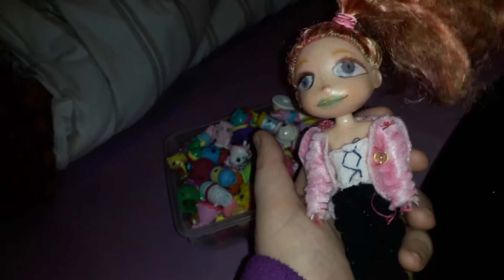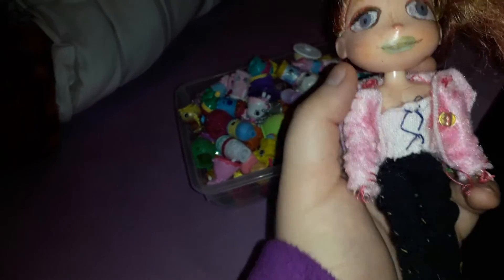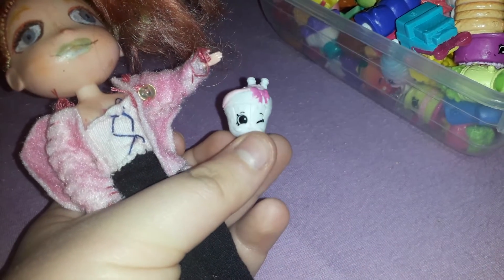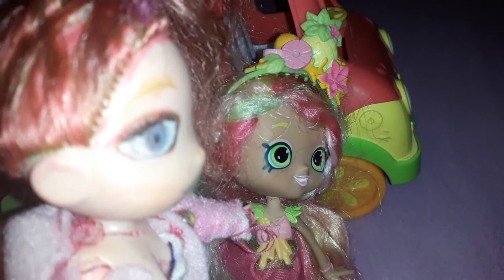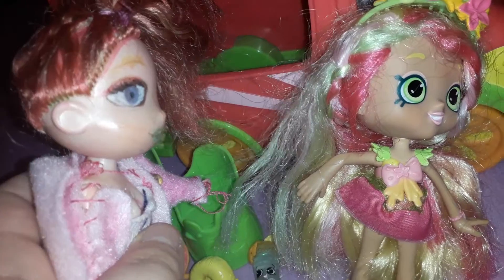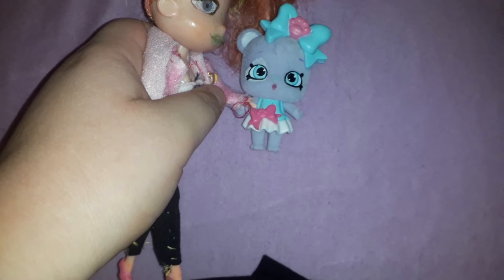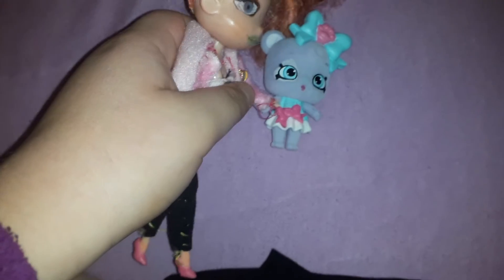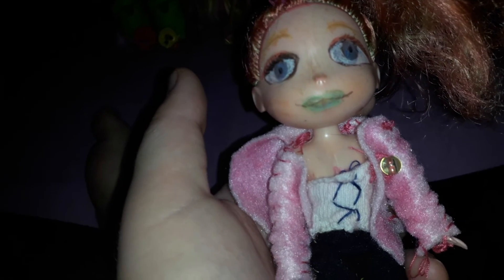How I go interested in Shopkins + my first Shopkins playset, doll and shoppet (150 sub speacial)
☆Description☆
I was interested in minature Shopkins objects so, I decided to get my parents to buy me a Shopkins juice truck, chairs, 4 Shopkins and a Pineapple Lily doll as my first part of my Shopkins collection. I also got interested in Shopkins dolls too. They have a lot of character in them. And ever since I first seen Shopkins Wild Style shoppets in store,  I got Ambear Bow as my first one. I now have twenty something Shopkins dolls and 8 Shoppets in my collection. I also make some more on Sketch. That also included the Shopkins Julie Maple's trip around Canada ones but, I do not have the dolls, I only have them on Sketch.